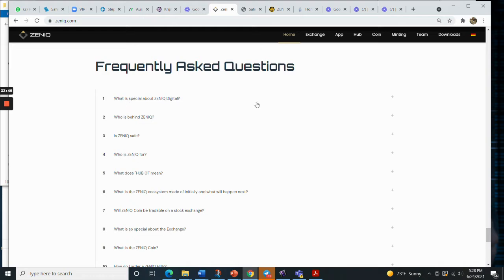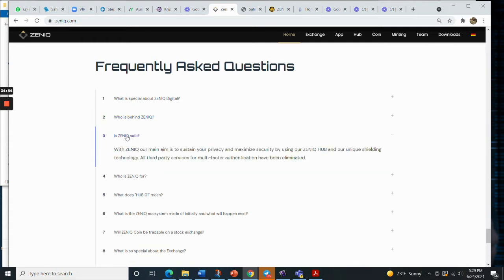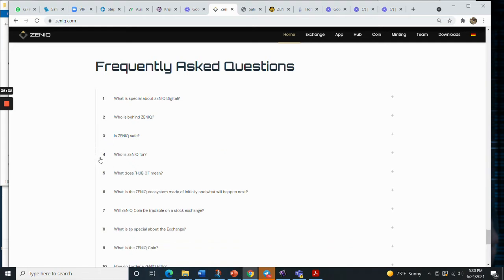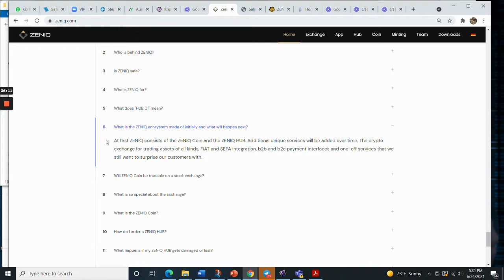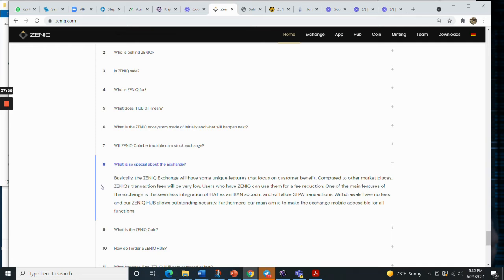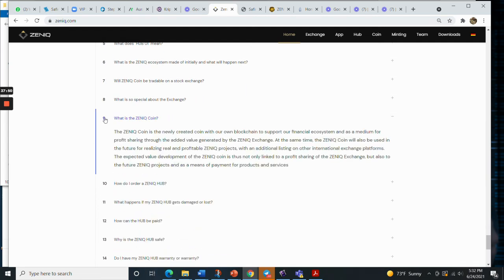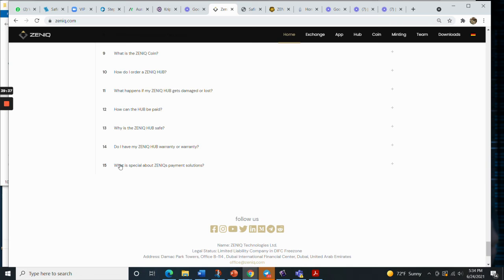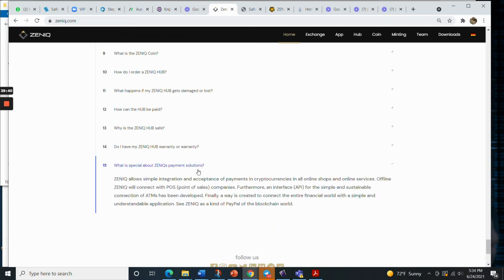SIMPLIFY DeFi | ZENIQ TECHNOLOGIES - PRELAUNCH OPPORTUNITY | Frequently Asked Questions 7/4/2021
The Series has been a wealth of information about Safir Global and ZENIQ Technologies a FINTECH and DeFi opportunity.  Are you looking for a Stable, Legit, Profitable blockchain based business opportunity?  Finally a program that is here to take care of the member and ensure that you don't feel like they will ask for and take your money then ... close up and leave you alone.  NOT HERE.
Safir Global is backed by the Royal Family in UAE and Zeniq Technologies is a client of a major International Investment Bank; OCS.

Safir Global has partnered with Zeniq Technologies to deliver emerging technology via blockchain based fintech projects. DeFi, DEX, Zeniq Coin, Apps, Tokenization and so much more.

We have created short video clips to introduce the companies and technologies that they offer and how it relates to the Business Opportunity that we have before us.  TODAY, let's look at the FAQs or Frequently Asked Questions about Zeniq Technologies.

Take a look at the complete series and learn a bit more about the Blockchain revolution and the companies that are leading in the DeFi and DEX space today and tomorrow.

Zeniq IT team is made up of experts in the development of technologies & IT systems and who have successfully proven themselves over the last decade with various blockchain technologies.

Security is a top priority and you can see that in the products delivered.  From the Zeniq Hub to the apps and the gateway connection from Crypto to the fiat world and back.  Secure transmission and transaction are built in.

You can view the FAQs on the website and see what other incredible technology they have to offer.

Be sure and check out all of my videos about Safir Global and Zeniq Technologies... Bringing DeFi to you in a simple way.